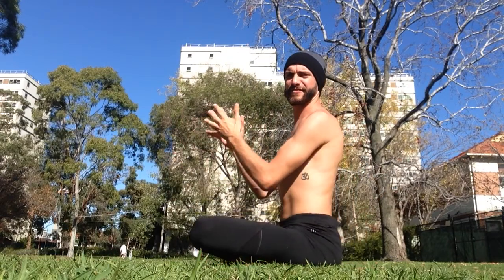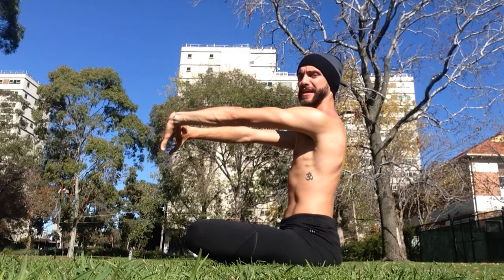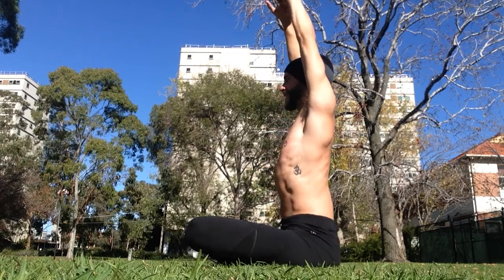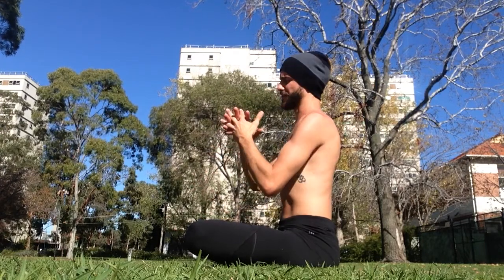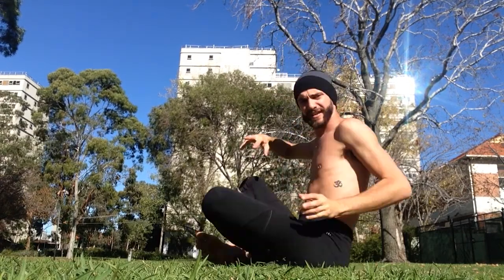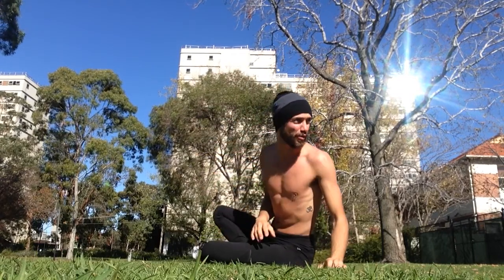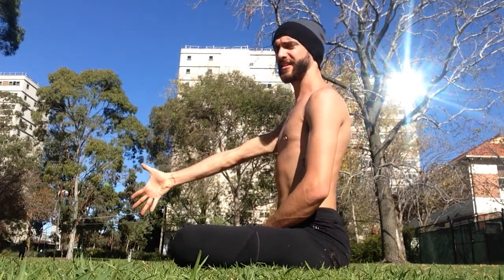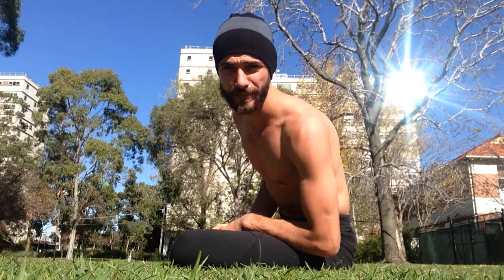Shoulder and wrist warm up with Stefan Camilleri Yoga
Before you load up your wrists and shoulders try this quick warm up.

Start to build strength, flexibility and awareness through your upper body in just a few minutes.